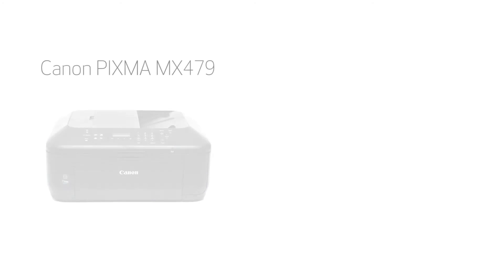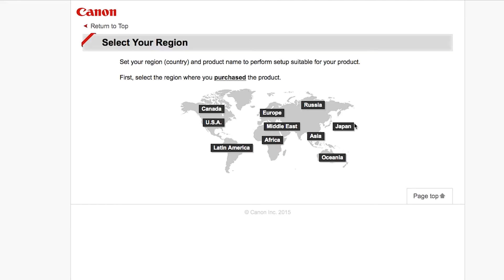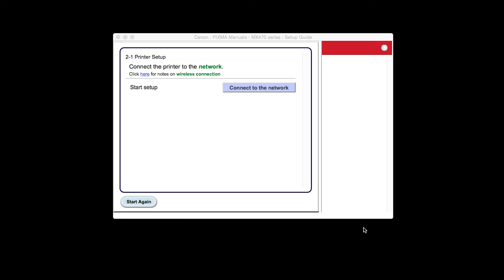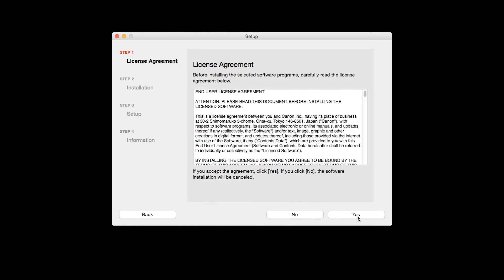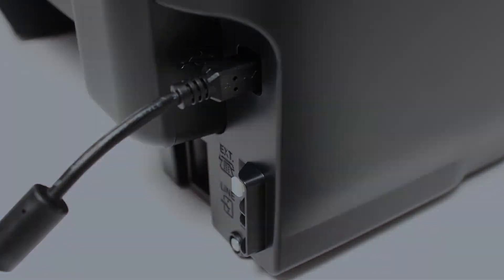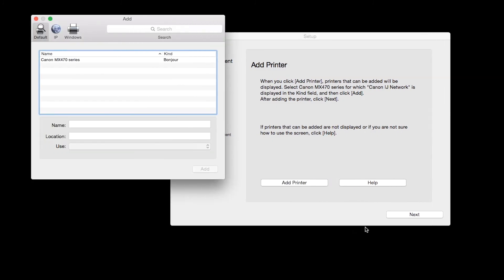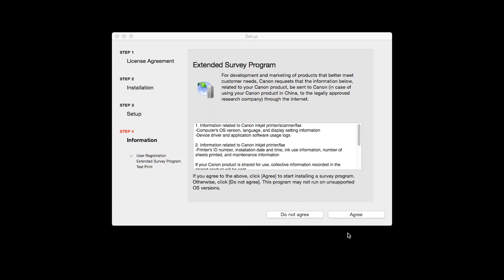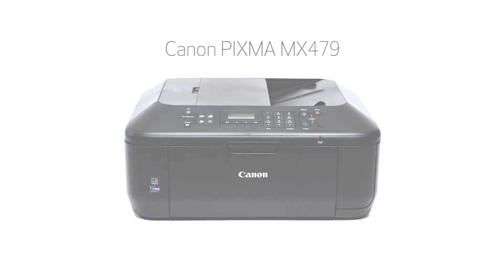Canon PIXMA MX479 - Wireless Setup using a USB cable and a Mac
Effortlessly set up your Canon PIXMA MX479 printer using a USB cable and a Mac. Visit the Canon website for more How-To Video tutorials.